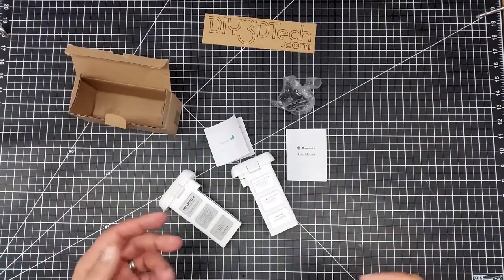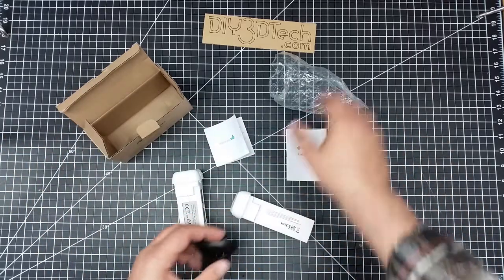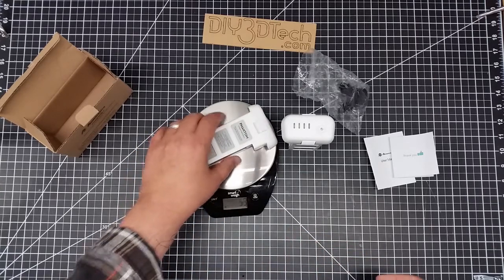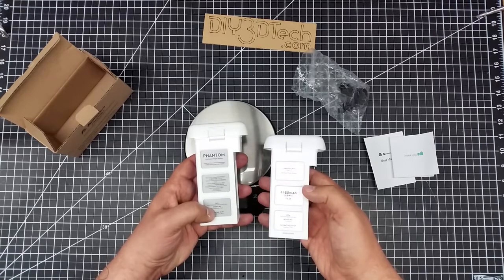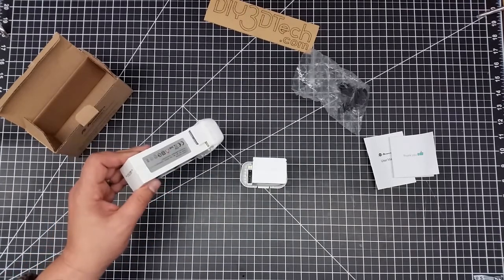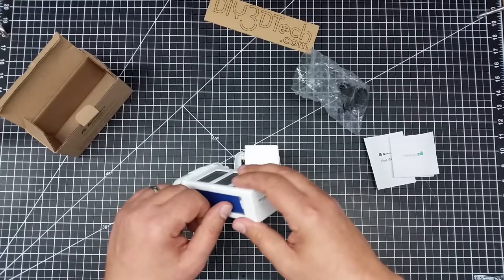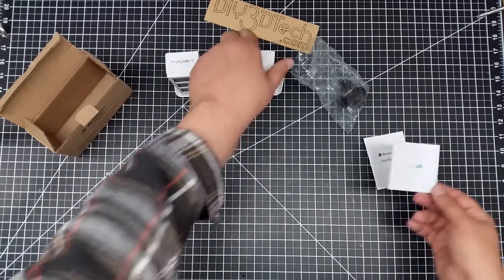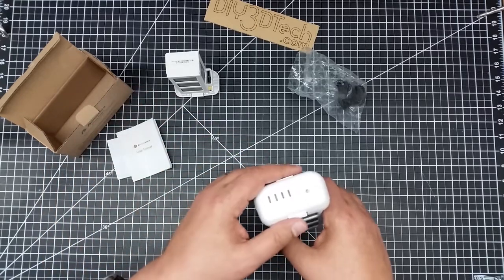Video Drone - Phantom 3 Clone Battary Unboxing Wtih Suprise!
for more information on this and many other projects! As in this episode, we will be looking at the "Intelligent LiPo Battery" a clone battery for the DJI Phantom 3 series which was a fraction of the cost from what brand name one would of cost!

DJI Phantom P3-STANDARD Quadcopter Drone with 2.7K HD Video Camera:

DJI DJI-P3-Battery Intelligent Battery for Phantom 3 Drones (White):